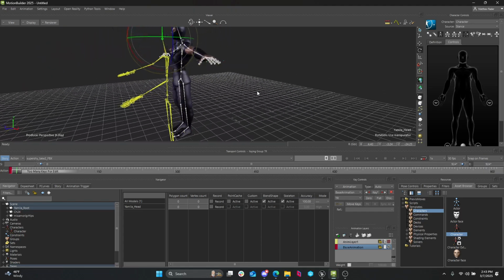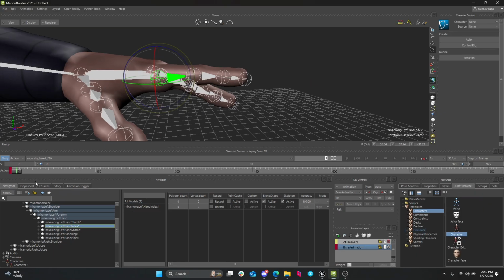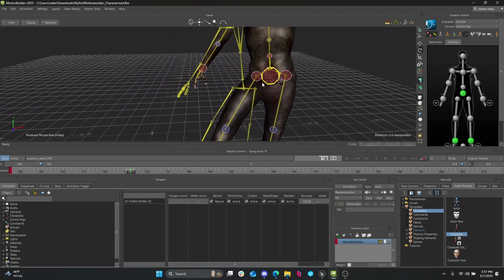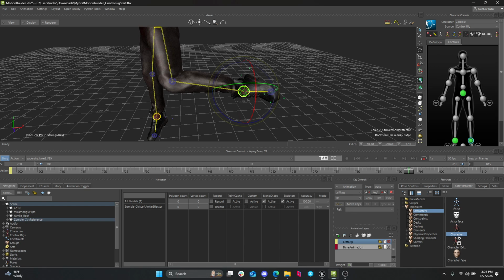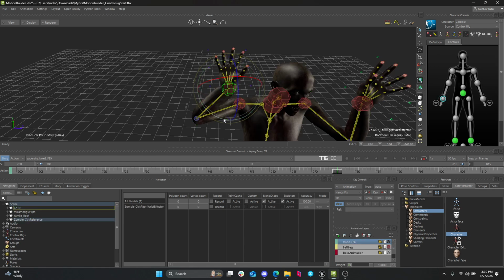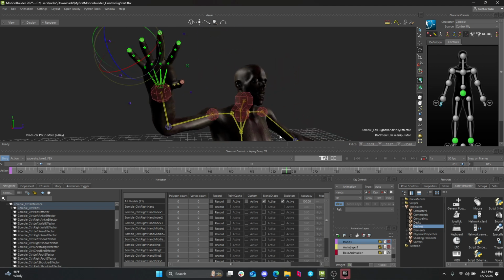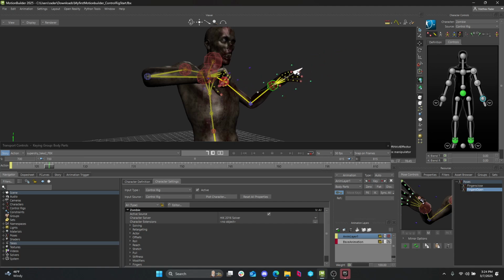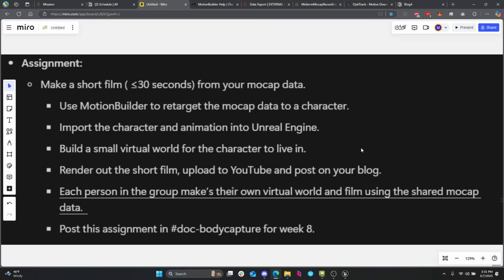Mocap_2025_Class7_Part2